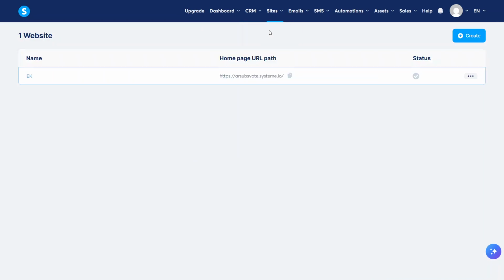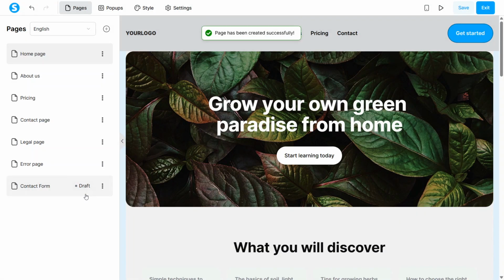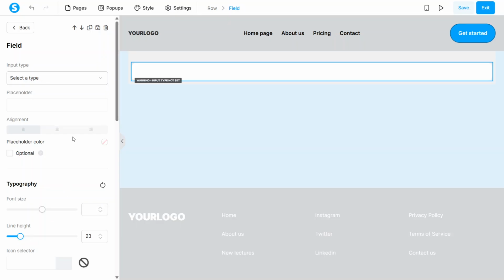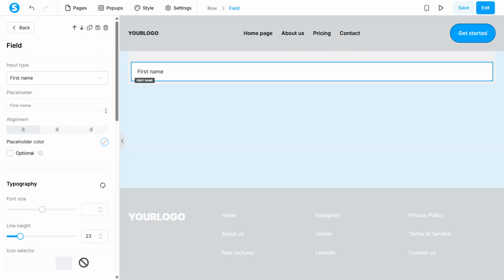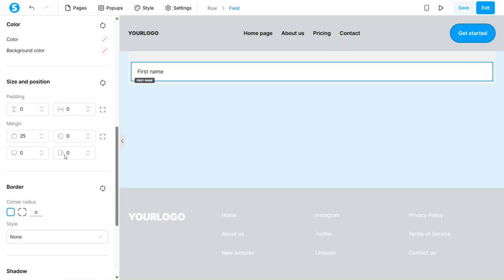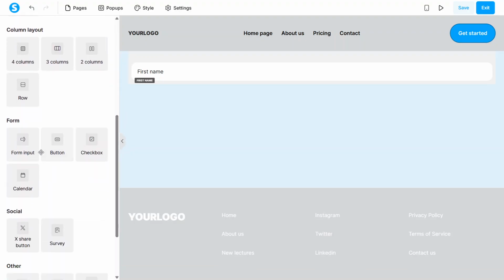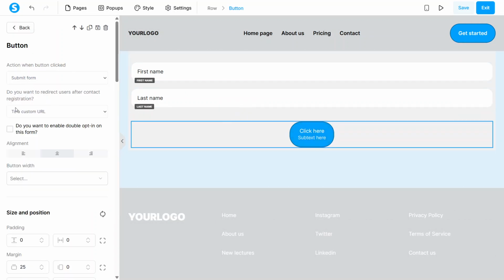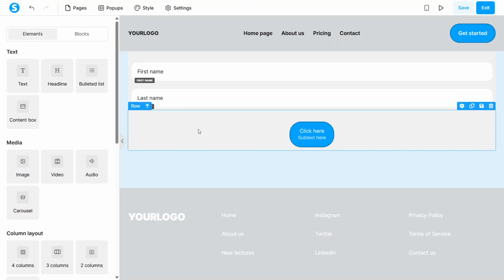How To Set Up Systeme.io Contact Form (2026) | Page Builder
This tutorial shows how to set up Systeme.io contact form using the current page builder and form settings. You’ll learn how to add a contact form to a page, choose the correct form fields, and configure where messages are sent after submission. The video walks through editing form elements, setting required fields, and connecting the form to your email inbox or contact list. It also explains how to test the form to make sure messages are delivered correctly. This method is updated for 2026 and reflects the latest Systeme.io editor layout, so you can follow the exact steps without outdated menus or missing options. Ideal if you want visitors to contact you directly through a landing page, funnel, or website built in Systeme.io.